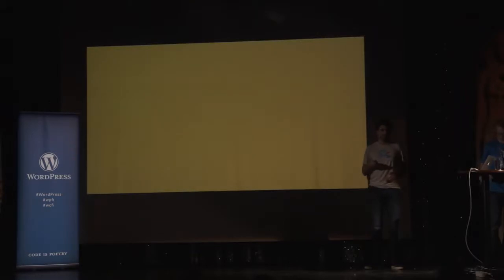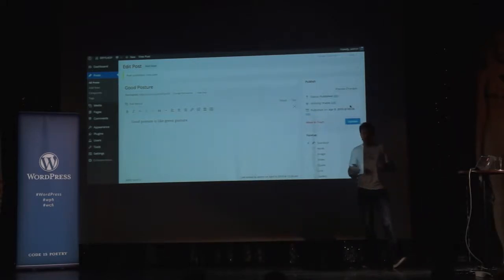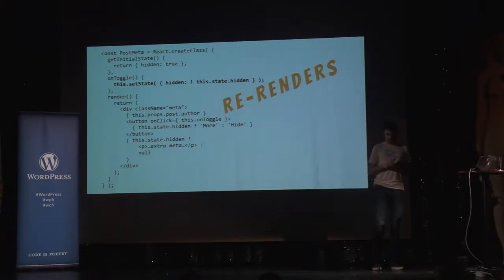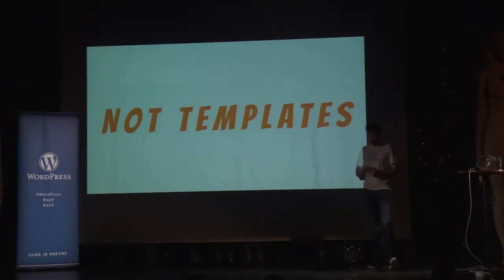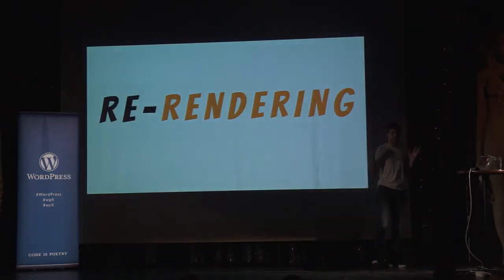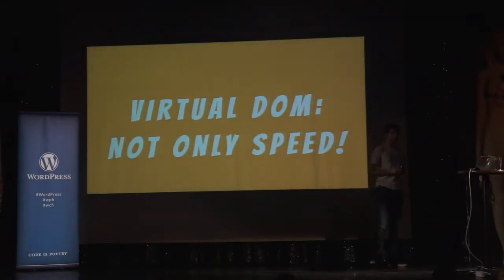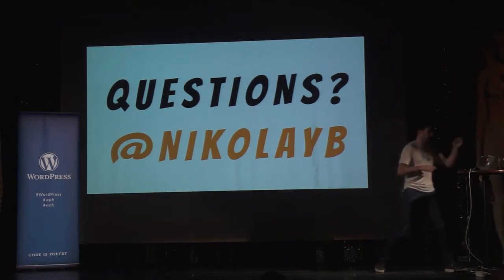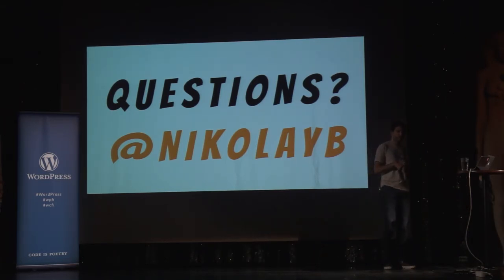Nikolay Bachiyski: React for WordPress Developers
Nikolay’s talk will explain some basic problems with more complicated front-end applications, and how if we make dealing with change easier and if we have readily available components, our lives will be better.